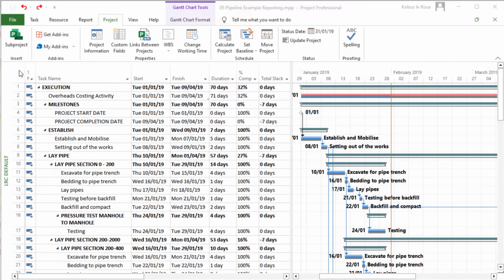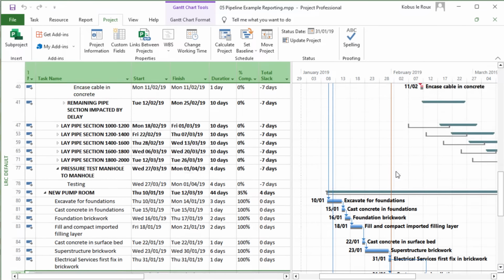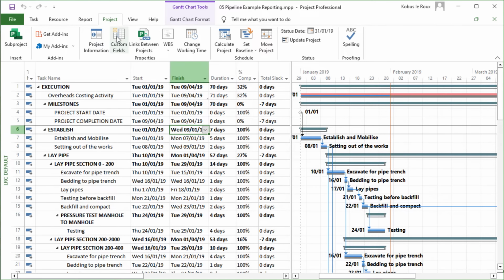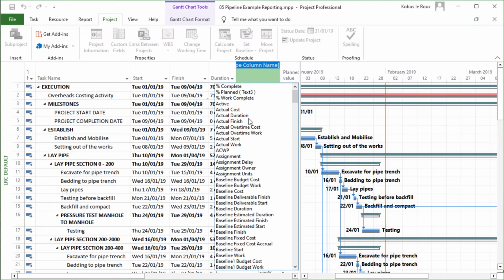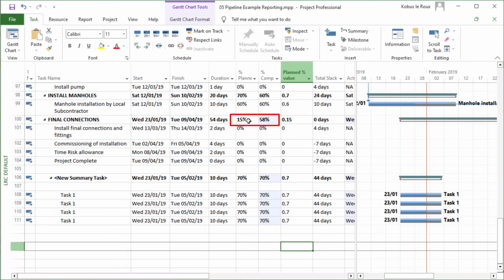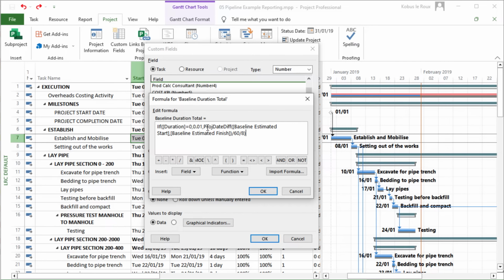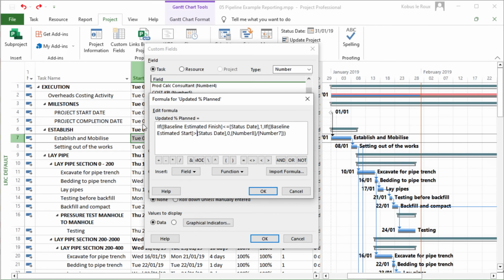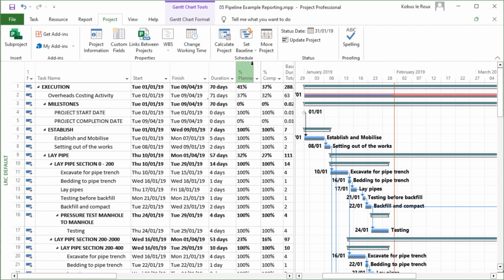Tutorial - How to create a planned percentage (% Planned) field in Microsoft Projects.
In this video, we're going to show you how to calculate the planned percentage in Microsoft Projects. If you're a project manager or just someone who uses Microsoft Projects for tracking and planning your projects, this tutorial is for you. We'll take you through a step-by-step process on how to set up and calculate the planned percentage of your project, which is a key metric for measuring project progress. Whether you're a beginner or an experienced user, this video is sure to enhance your understanding of Microsoft Projects and help you track your projects with ease. So, grab a pen and paper and let's get started!"

I've posted the details of the formulas on our

For more information on our MS Project course for Engineering and Construction Professionals